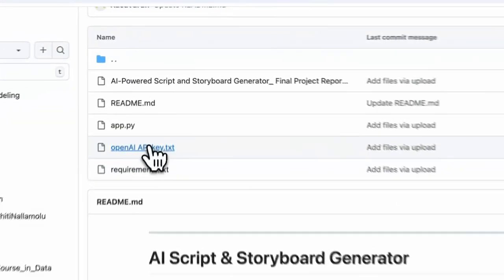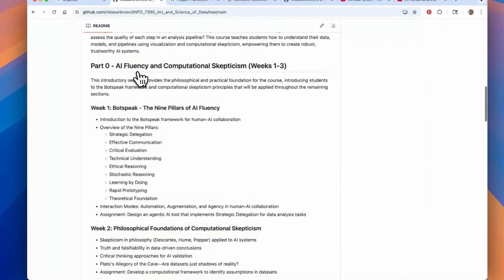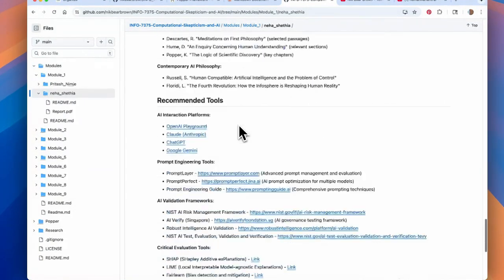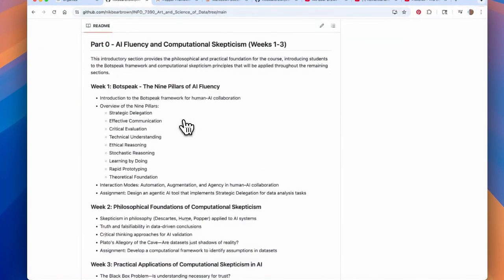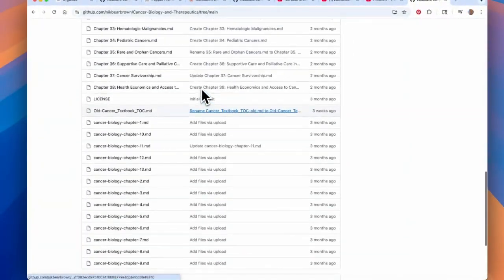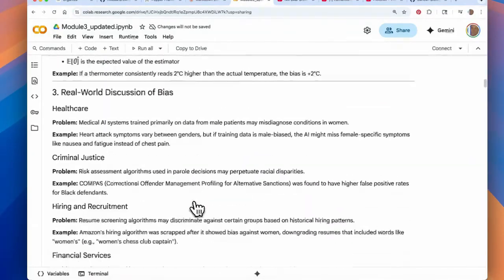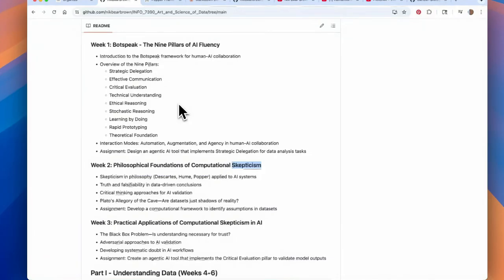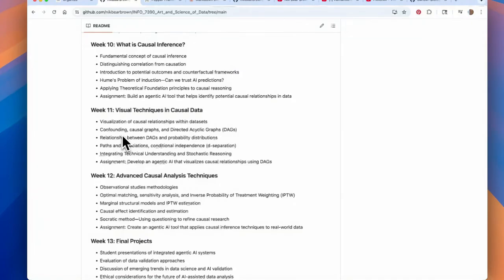The Art of Data Validation: How Do We Know Something Is True? | INFO 7390 GIGO with Prof. Bear Brown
In this introductory lecture to INFO 7390: Advances in Data Sciences and Architecture "GIGO", Professor Nik Bear Brown explains the core philosophy of the course: learning how to validate data and determine truth using computational tools and skepticism. The course focuses on hands-on learning through building AI systems that can automatically validate assertions, detect bias, and improve data quality.
Key topics covered:

Introduction to computational skepticism: evidence-based validation
The Botspeak and Popper projects for AI validation
Practical approaches to detecting and correcting data issues
Using generative AI to test and improve models
Addressing confounding factors in observational data

This course teaches students to build AI tools that present evidence both for and against assertions, enabling better decision-making in data science.